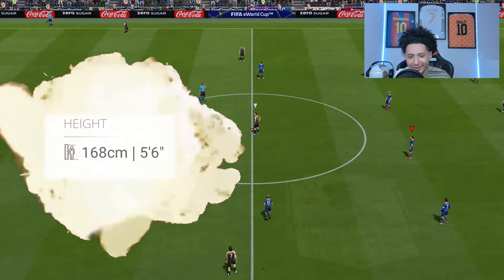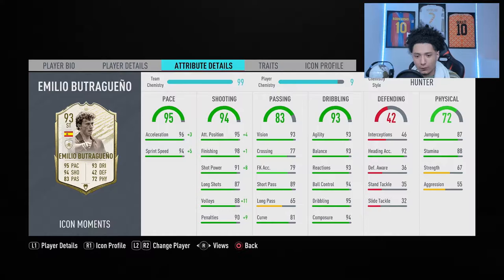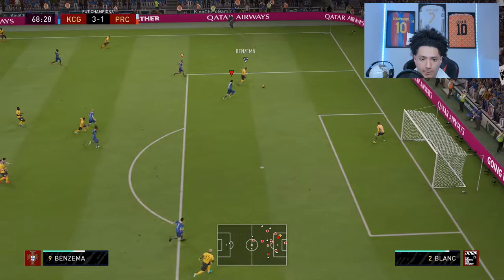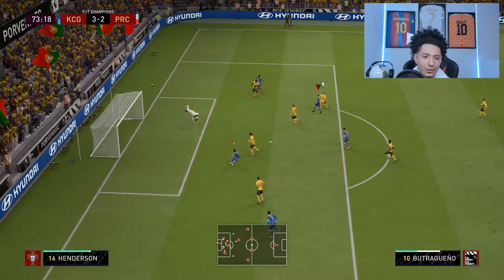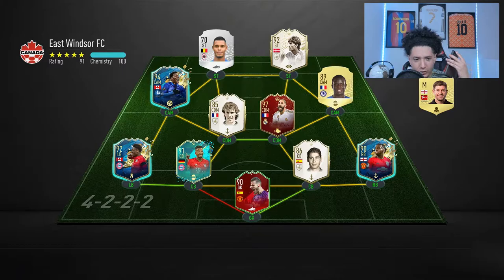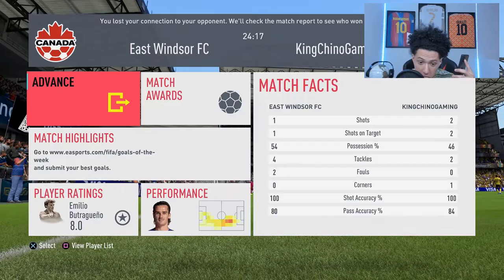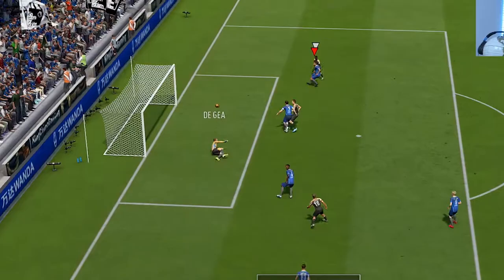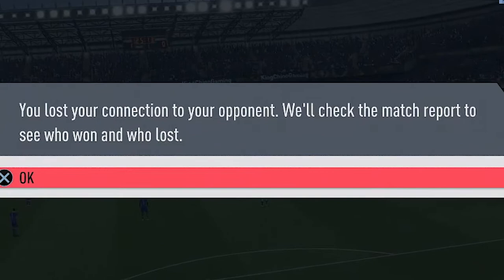93 MOMENTS BUTRAGUENO PLAYER REVIEW!! THE SPANISH WIZARD#BEAST